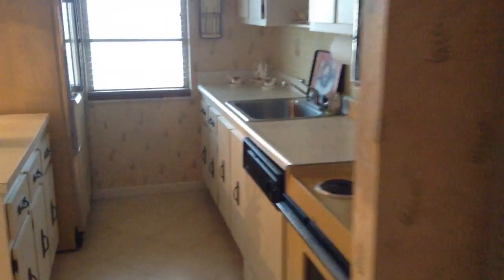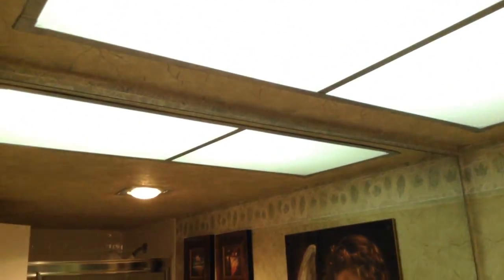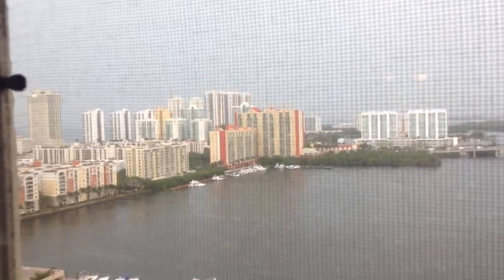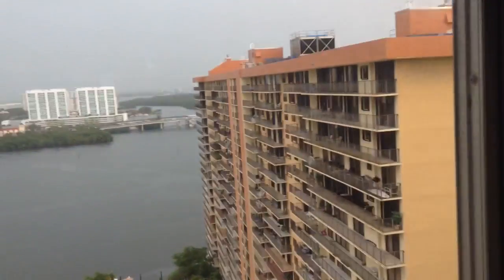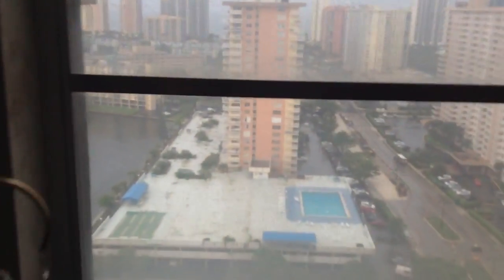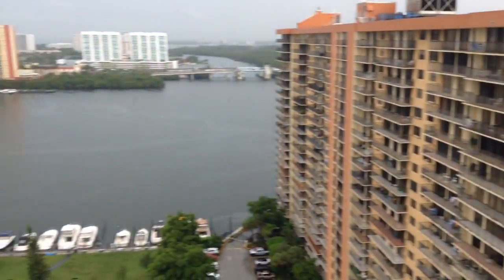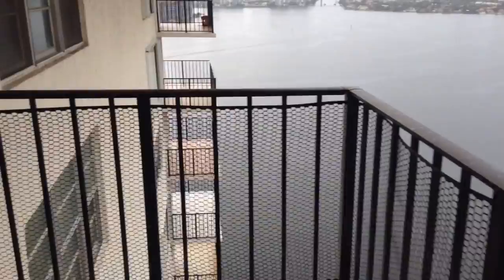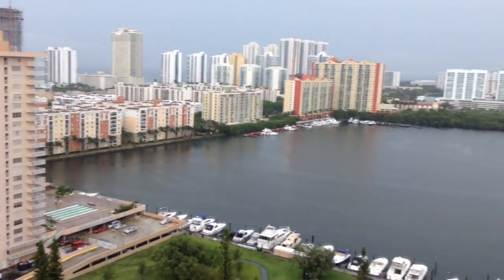My new place in Miami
Its going to take a lot of work to gut this place and fix it up, but I thinks its going to be worth it.